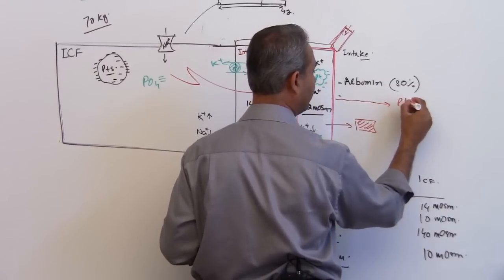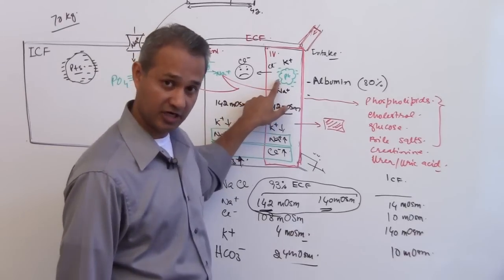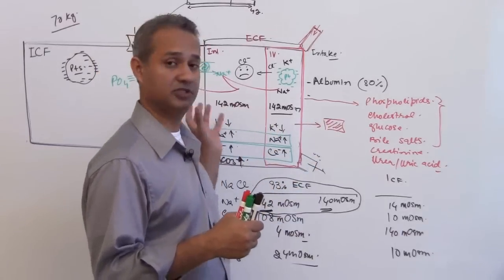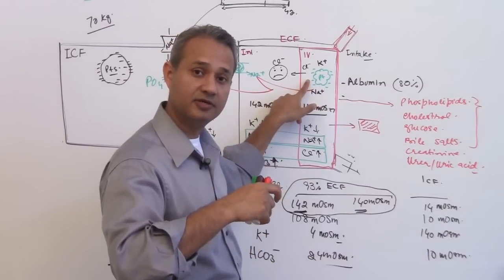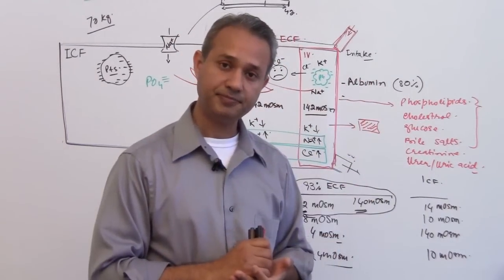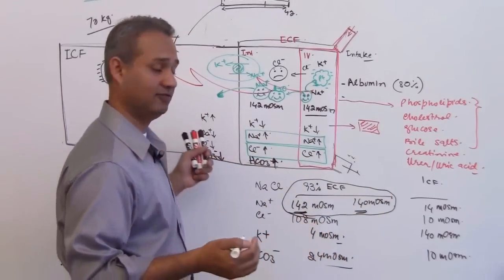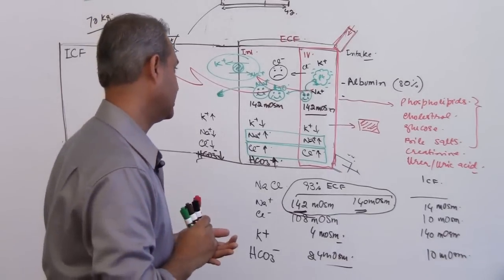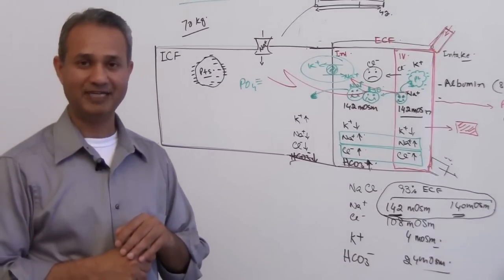Renal Physiology Lecture 2 Part 4